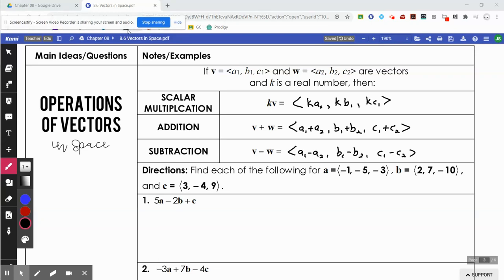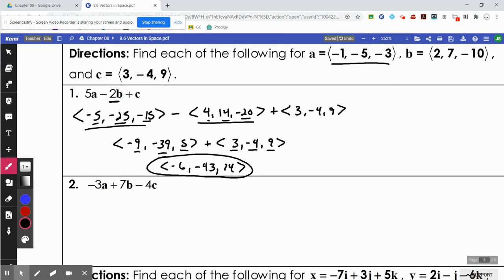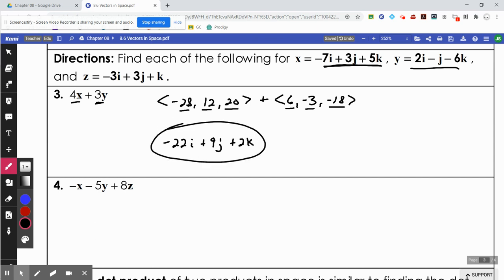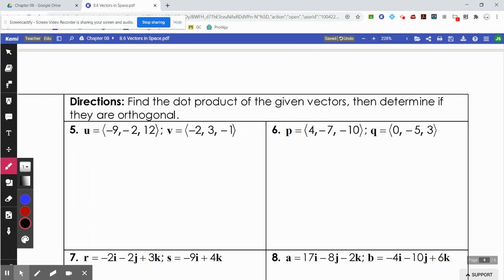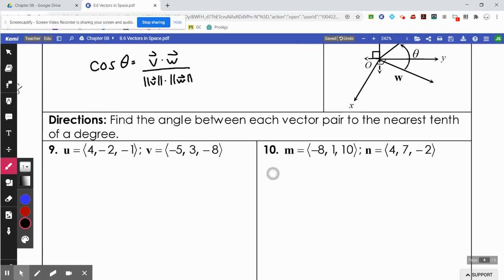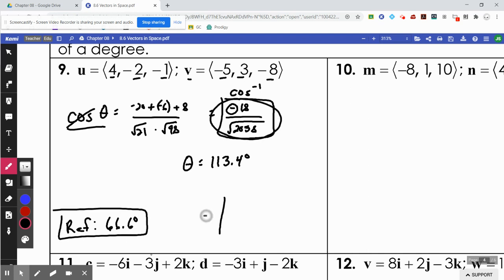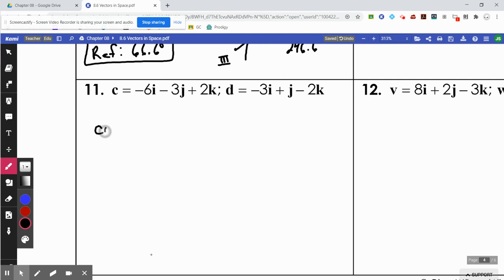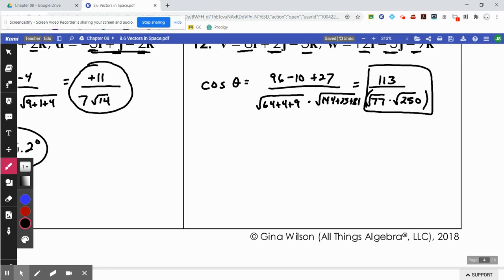8.6 Operations of Vectors in Space